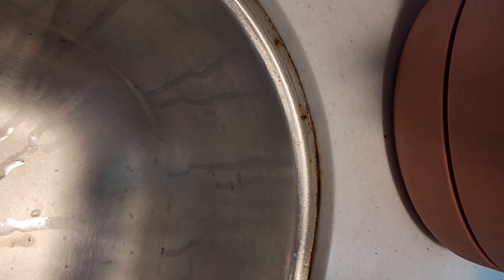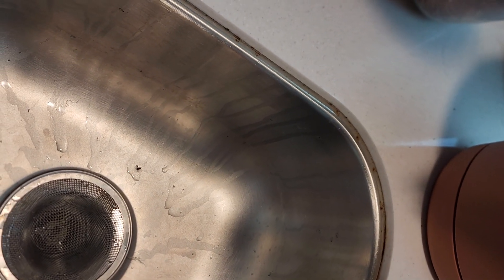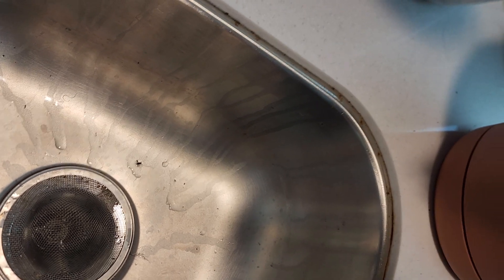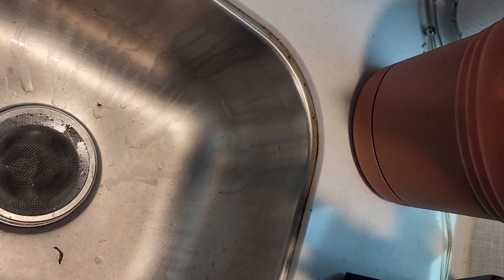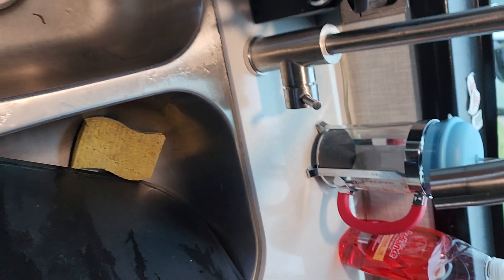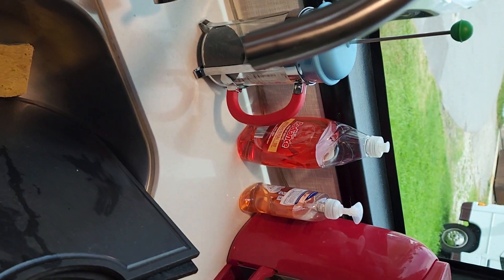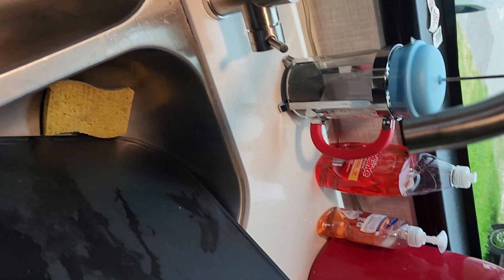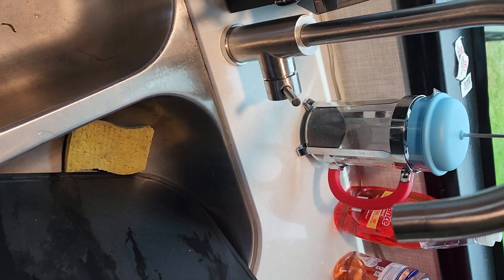Forest River Inc, Flagstaff Camper - watch out.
Flagstaff quality control? There isn't any. Customer service is horrible. Warren Buffet is a part owner with berkshire. I wrote him 14 times about this camper; his staff have yet to write back. What you get with greedy people? A lack of respect for other people and the BS things they make and sell. Warren's getting paid, so who cares. Look up the flagstaff complaints. I printed them and sent them to him and the ceo of Forest River--Peter Liegel who is another wretched guy--vindictive and a cash counter. How much money did i make? Your campers are crap. Peter, "How much money did I make?"